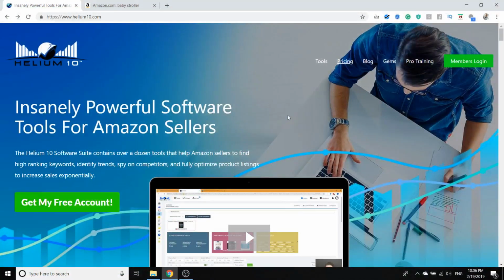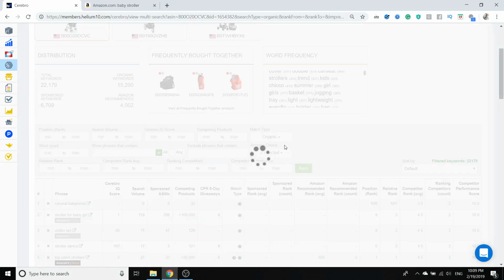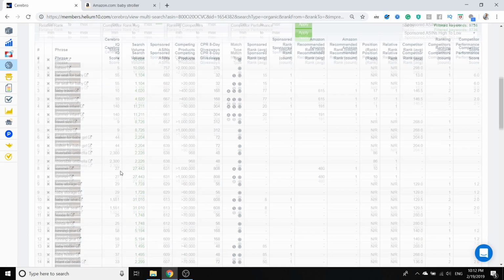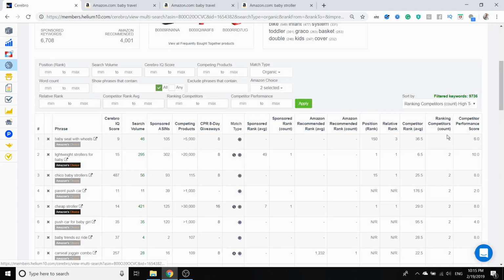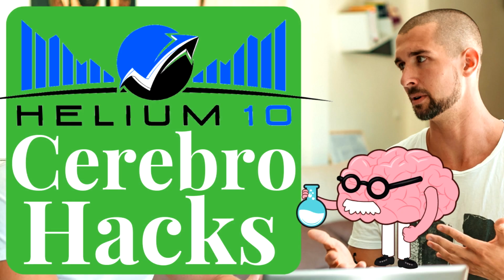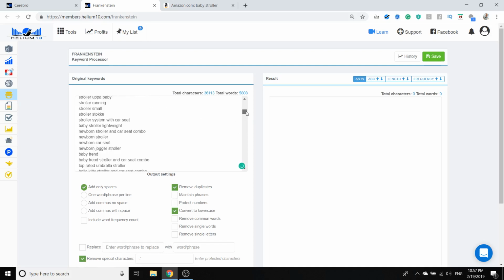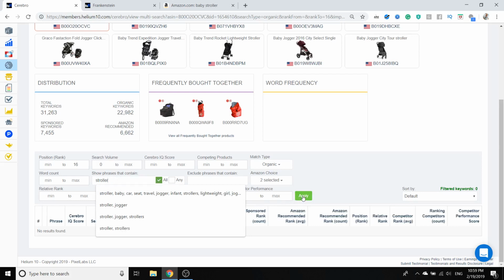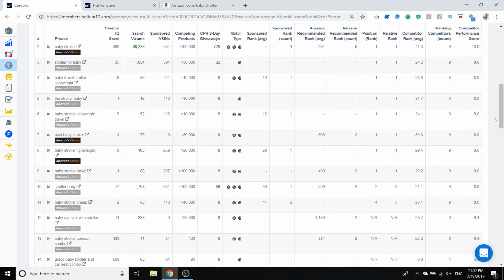How To Find The BEST Keywords For YOUR Product With Helium 10 Cerebro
In this video, I'll explain to you how to use Helium 10 Cerebro. This is a special Helium 10 Cerebro tutorial that shows you how to find the best keywords for your listing. Quick and easy.
Simplify your Amazon keyword research and understand how to use Helium 10 Cerebro in this training.

📌 Get YOUR Helium 10 Here 📌

📌 Please Consider Watching These Videos Too 📌

📌 Hashtags 📌